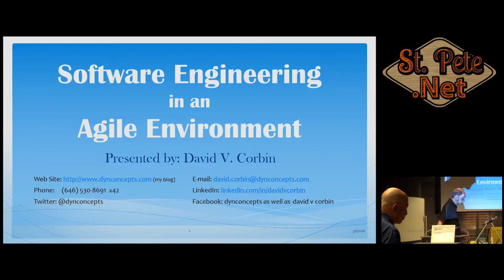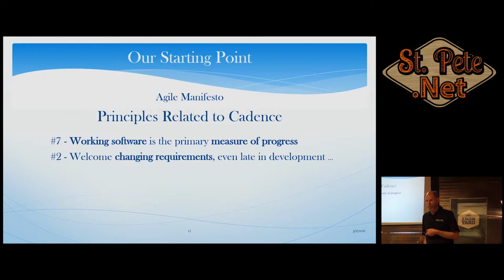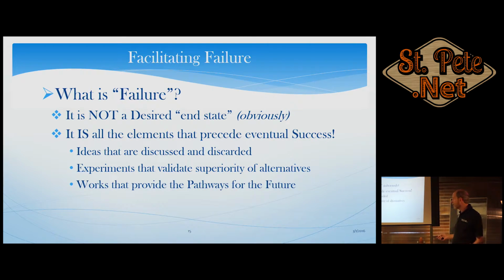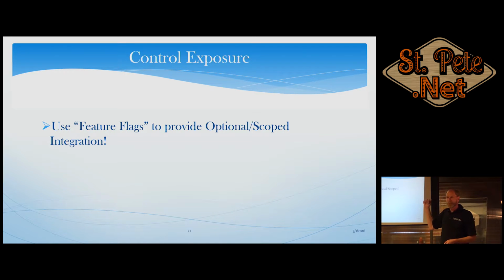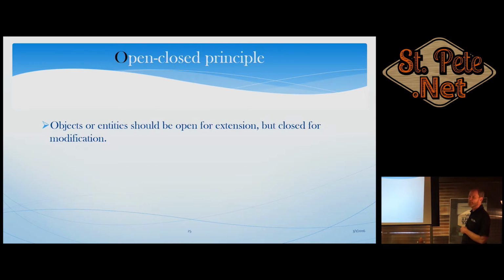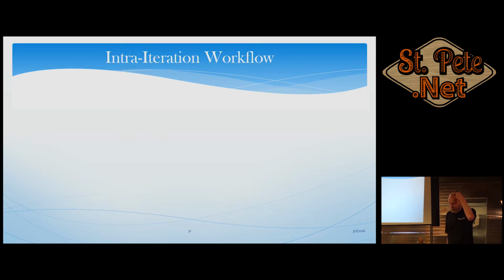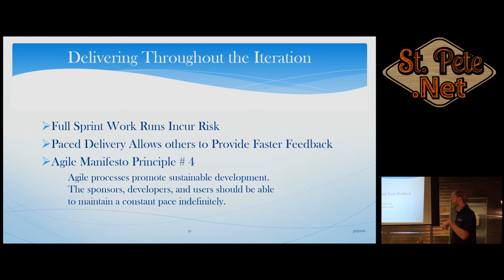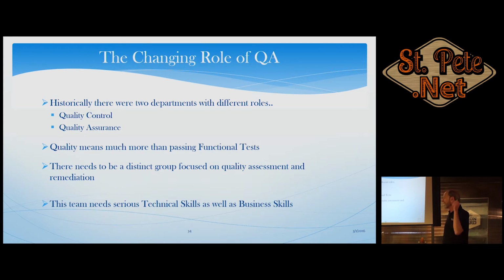Software Engineering in an Agile Environment Mar 1 2016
Software Engineering in an Agile Environment

This talk begins with a step back from the details of Work Planning, Development, Testing, and Operations to examine how all of the pieces can be brought together to provide maximum benefit to the Team and all Stakeholders. Once the context is established, we will examine approaches which assist the team in becoming more effective within the sprint/iteration to effectively achieve the desired goals.

Topics include:

• Achieving Rapid Cycles times within the Sprint
• Reducing Overhead of Concurrent Development
• The changing role of QA
• Taking the first steps on an Exciting Journey

If you are a Developer, Tester, Scrum-Master, or Product Owner; this session will provide useful information for delivering consistent value in a highly iterative environment.

David V. Corbin

David V. Corbin is a Microsoft MVP in ALM and also one of the Microsoft Visual Studio/ALM Rangers. He is also the President and Chief Architect of Dynamic Concepts Development Corp. which has been "Helping Teams be Better at Writing Better Software" for over 30 years.

St Pete .NET Meetup

We meet the 1st Tuesday of the month at 7pm. Join us to learn more.

Follow @StPeteDotNET on Twitter!